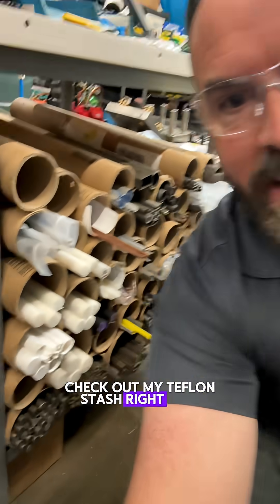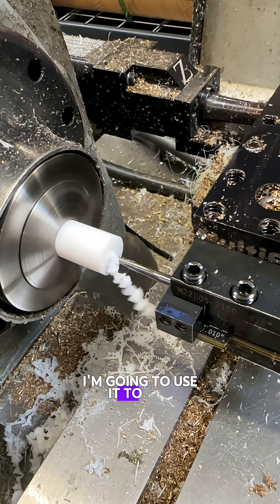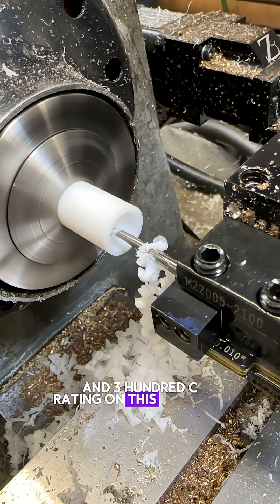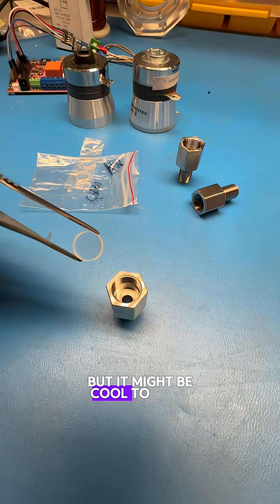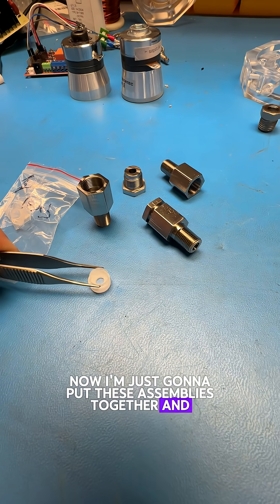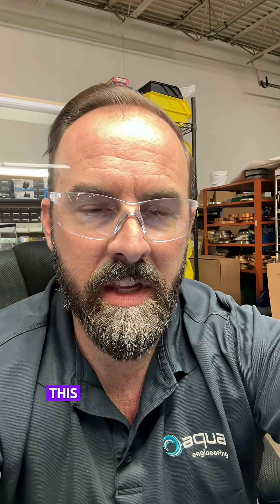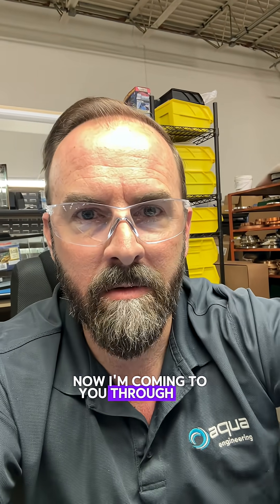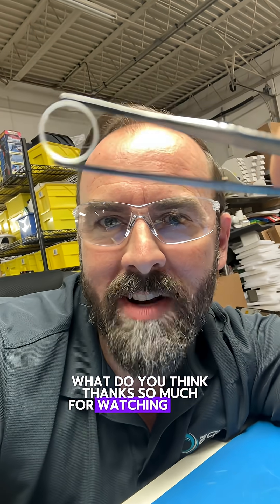LENR Sonoluminescence Reactor’s Sapphire Windows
Just completed the LENR sapphire window side quest and the results are stunningly awesome. This will give us a highly reliable and very modular approach to high temperature high pressure optics for our reactor cavity.